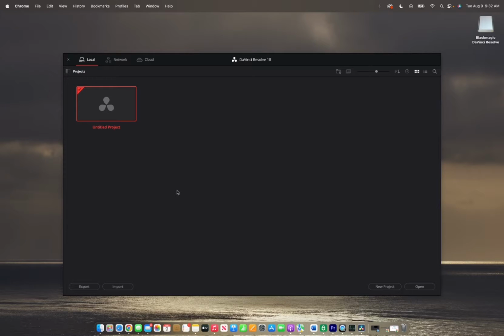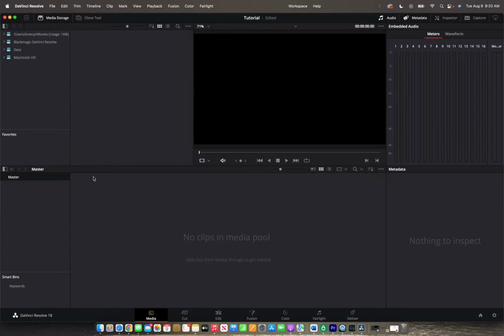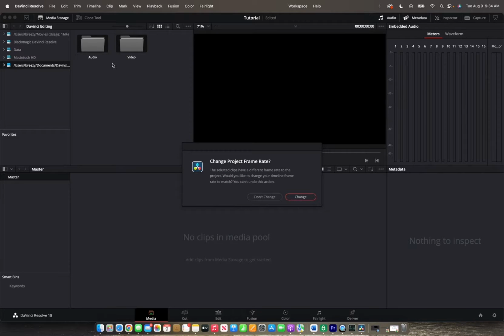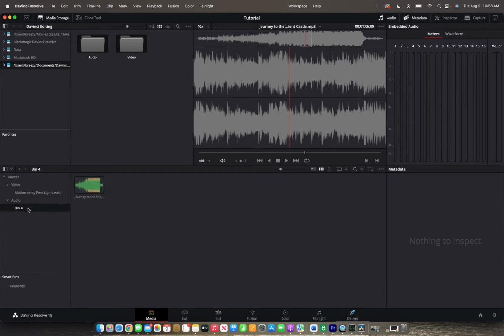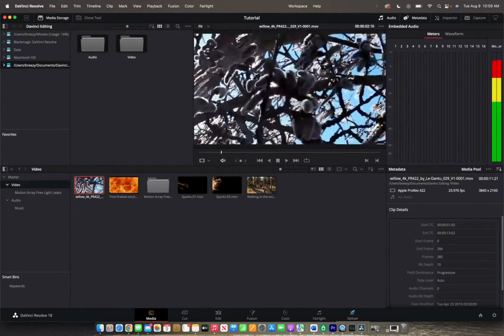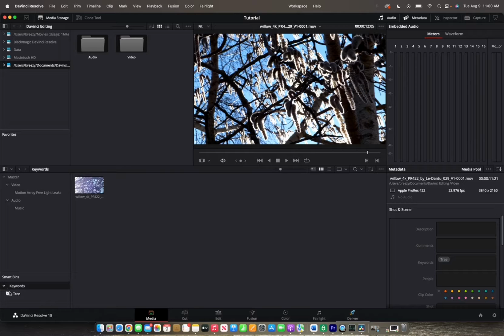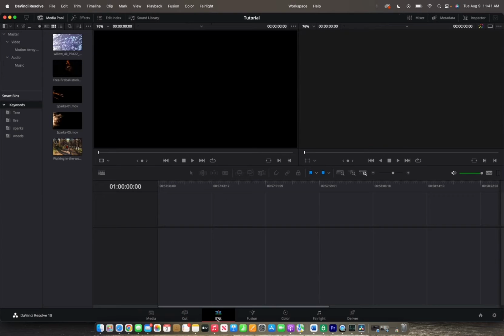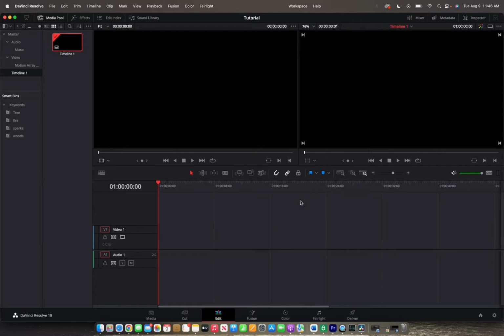How To Import and Organize Footage | DaVinci Resolve 18 Tutorial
Welcome back to 8482 Media, today we're going over how to import and organize footage in Davinci Resolve. We go over: manager page, creating a new project, naming projects, the cut page, the media page, system storage locations, adding new locations, footage selection, footage importing, audio importing, how to access footage/audio, folder structure, creating new bins, selecting multiple folders, adding subfolders, changing frame rate, creating audio/media bins, merging clips into bins & more!